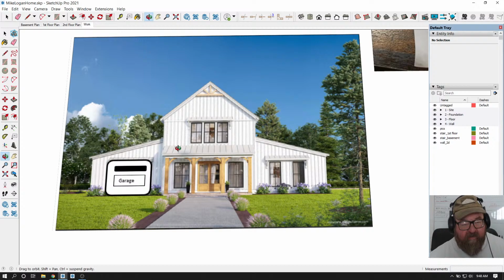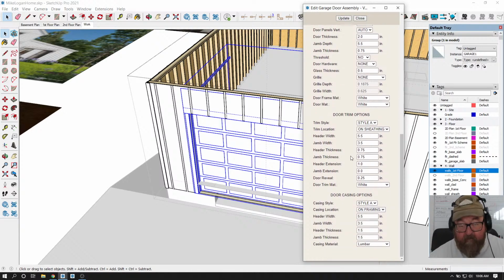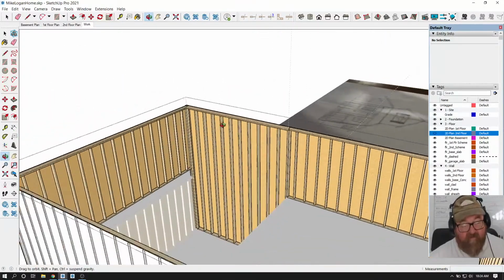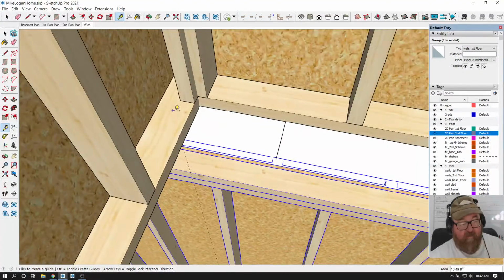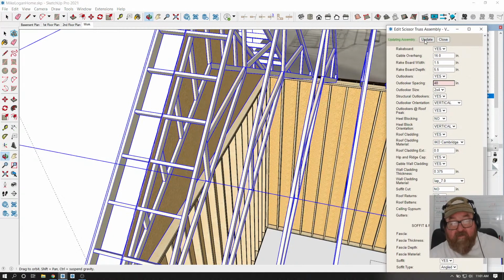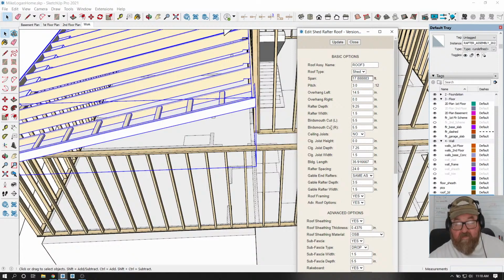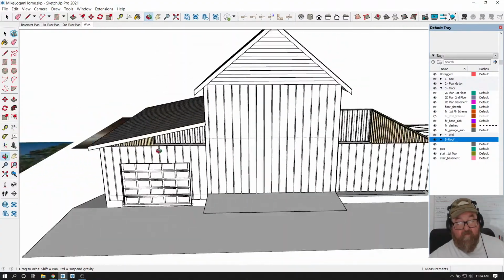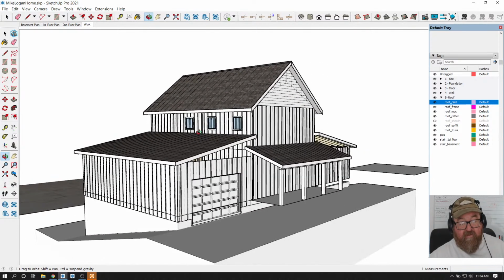Mike's Home on the Mountain - Live SketchUp Work Session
Mike is going to be my neighbor on the Mountain when I move into my tiny shack soon.   I think his home is going to really nice :)

Thanks son!